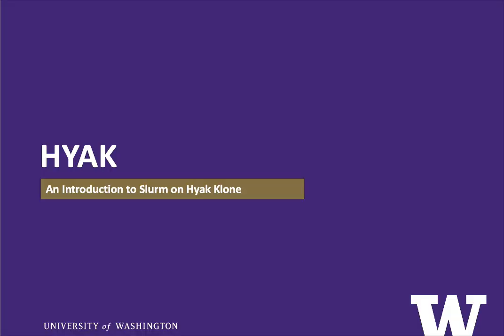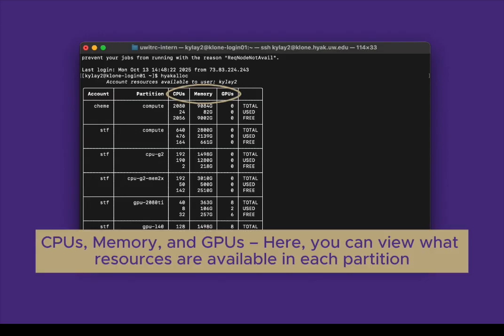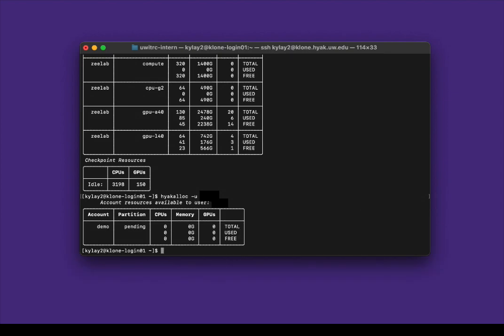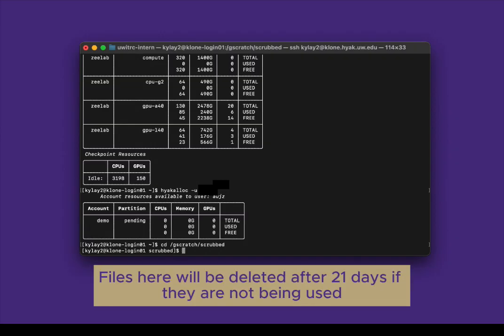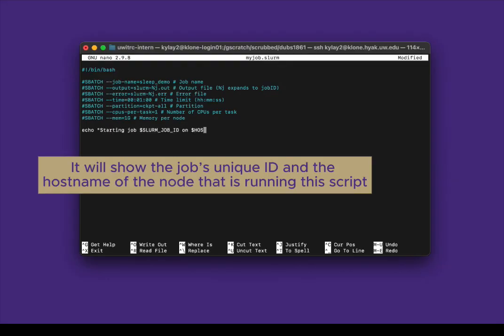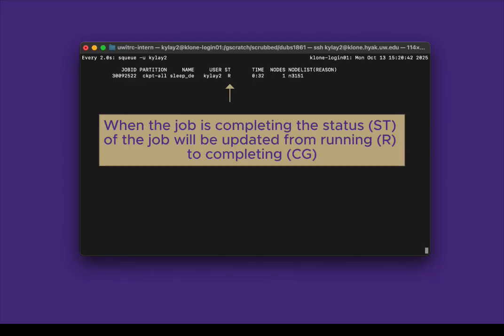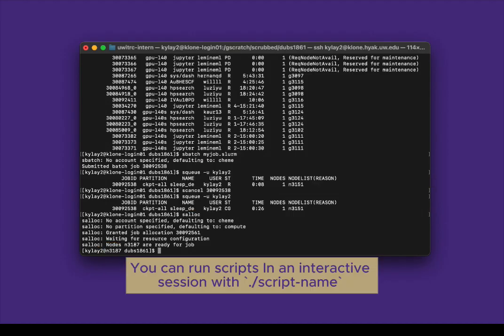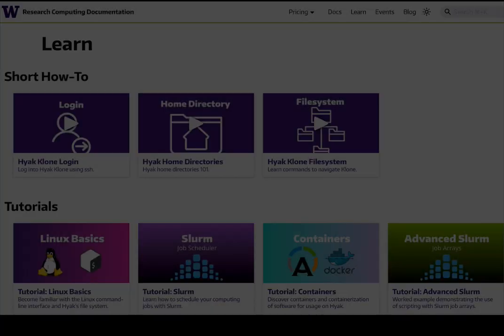Slurm on Hyak Klone for New Users | Job Scheduling Basics at UW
New to Hyak? This beginner-friendly walkthrough introduces you to Slurm, the job scheduler used on the Hyak Klone cluster at the University of Washington. Learn how to submit, monitor, and manage your jobs efficiently using Hyak’s compute resources.

In this video, you’ll learn:
* What Slurm is and why it’s essential for running jobs on Hyak
* Key cluster concepts: nodes, cores, GPUs, and partitions
* The difference between login nodes, interactive jobs, and batch jobs
* How to create and submit a Slurm job script with sbatch
* How to monitor jobs with squeue, cancel jobs with scancel, and view output logs
* Useful tools like sacct for job history and seff for efficiency reports

This session will help you confidently navigate Hyak’s scheduling environment and run your first Slurm job successfully.

Video Creator/Editor/Voice: Kayla Yamamoto; UWIT Research Computing Program Assistant